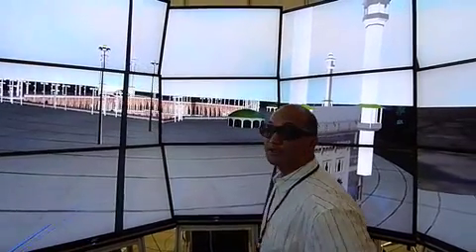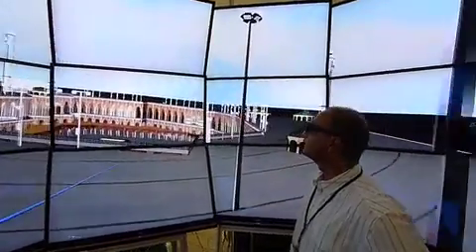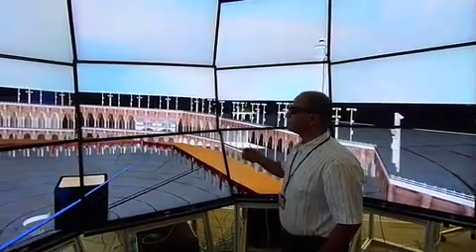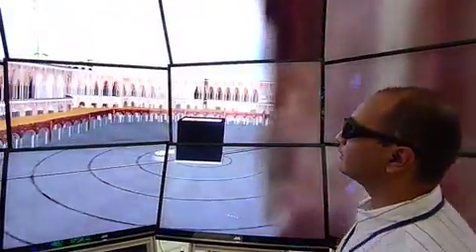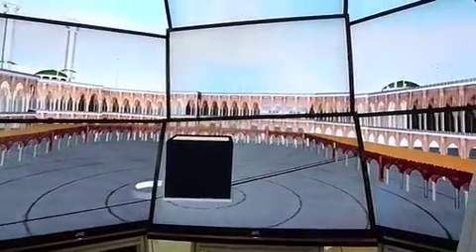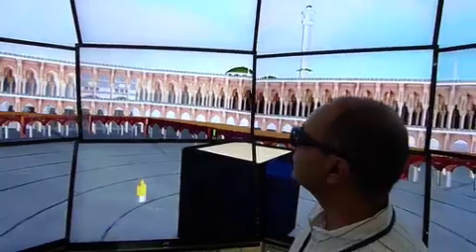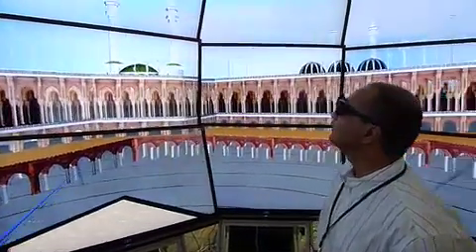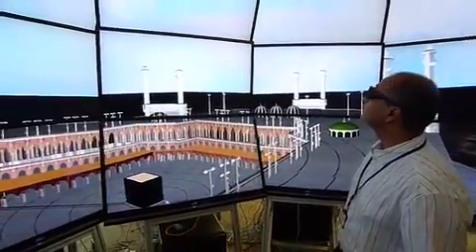NexCAVE demo #2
The NexCAVE at KAUST showing an immersive 3D fly-through of the Holy Mosque in Mecca.